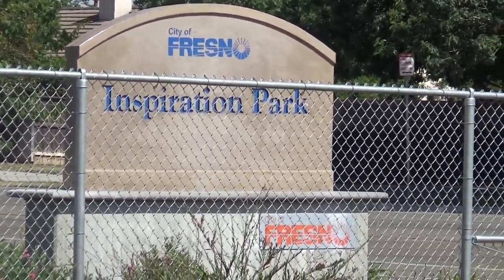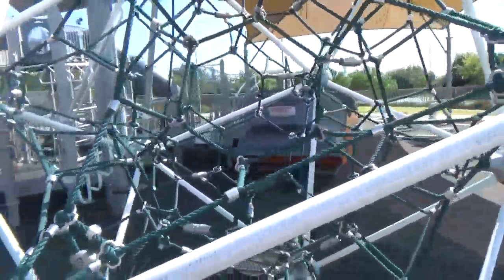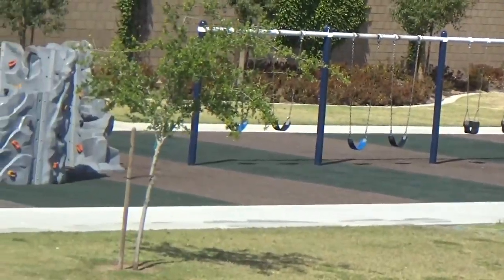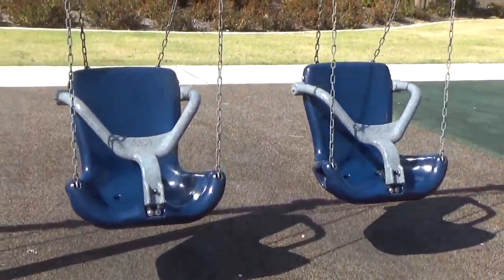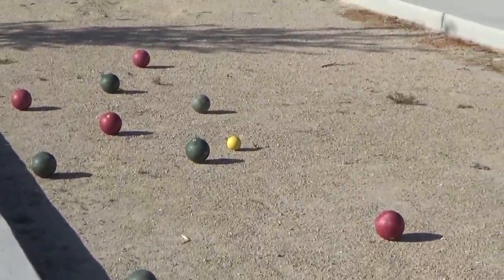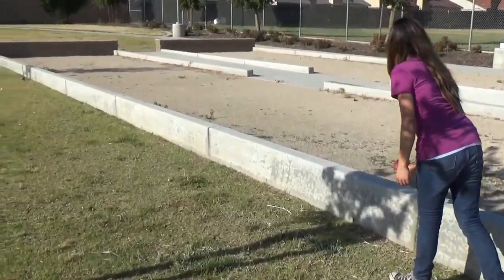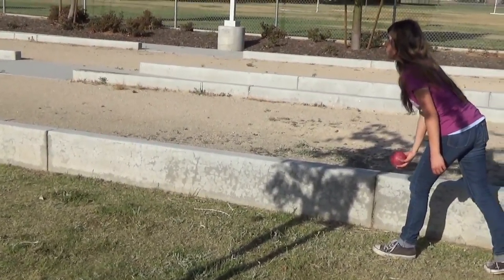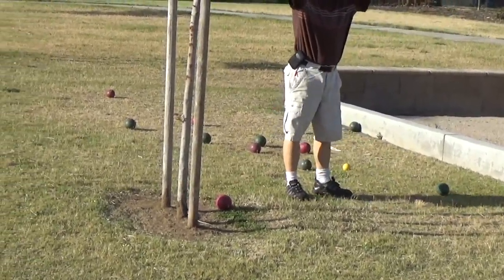Vlog & Bocce Ball Practice 5/9/17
The park was amazing so I decided to have fun and except that I did horrible on Bocce Ball due to the wind anyway enjoy.